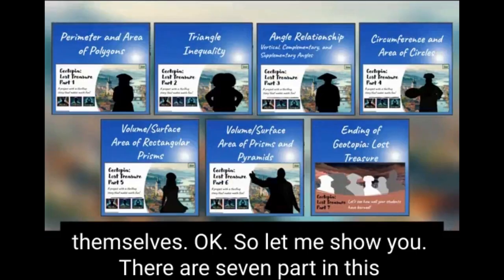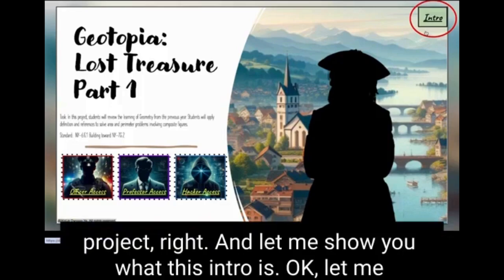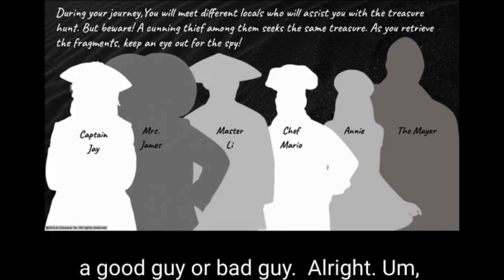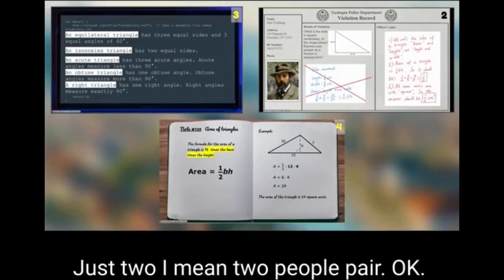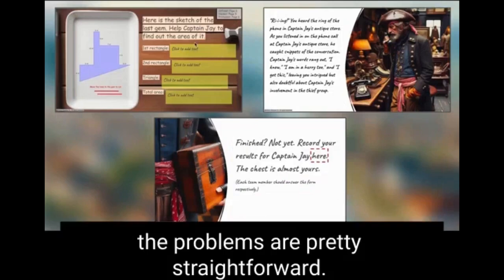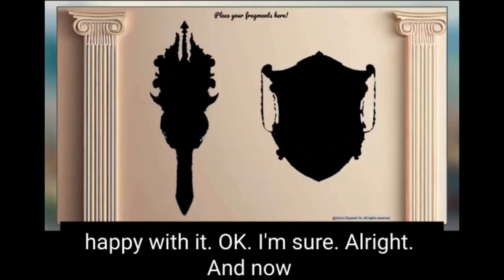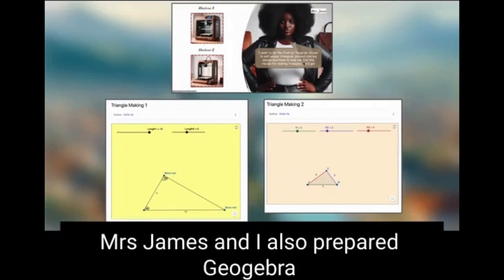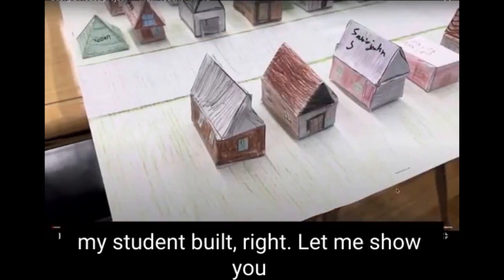Explanation--Geotopia: Lost Treasure--7th grade geometry project/game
During this project, students will work in small groups or pairs, utilize the files from each other (key concepts from the curriculum) to solve problems, verify their answers using a Google Form (self-checking), and collect the treasure fragment at the end. For early finishers, there is an extension activity involving Tangram puzzles, which offers additional clues about the suspect.

There's no need for a whole class lesson on this topic! I strongly recommend that teachers focus on small groups of underperforming students instead.

The Geotopia project series consists of 7 parts. Throughout the journey, students will eagerly anticipate the new story, where they will encounter new characters, continue their treasure hunt quest, and ultimately identify the thief.